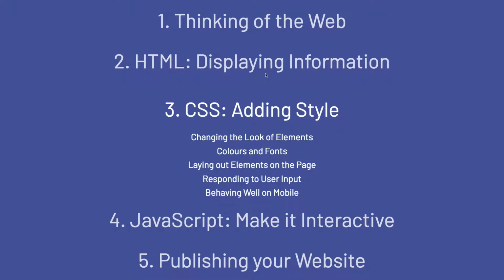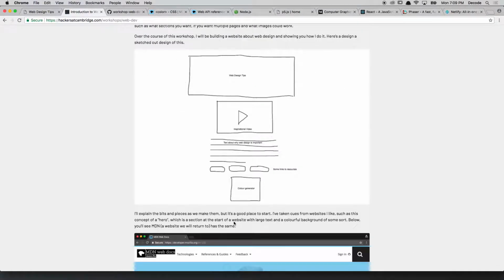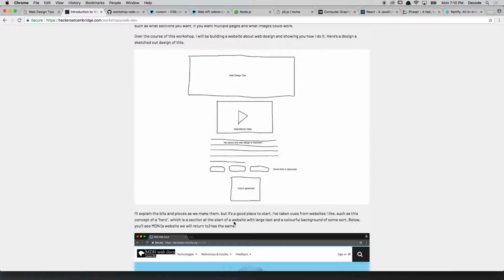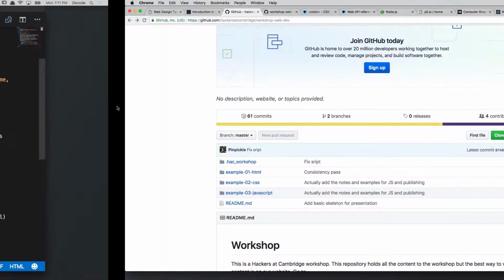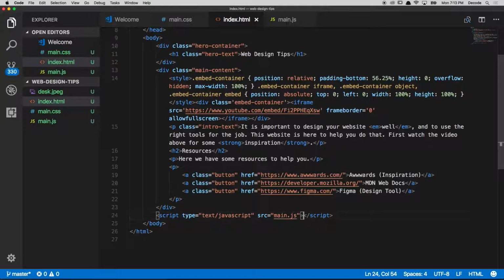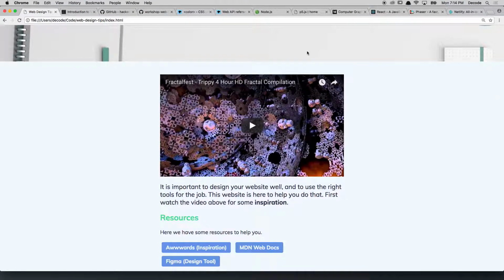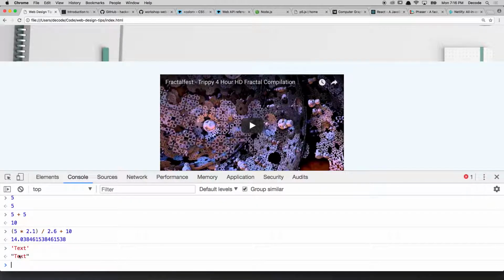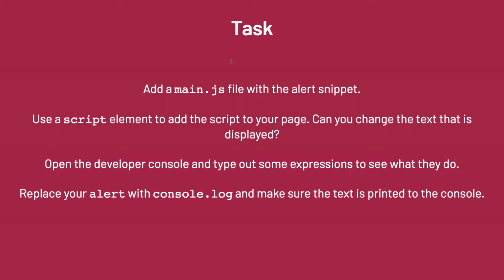Intro to Web Development (7/10): Starting with JavaScript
How do you make content for the web? Through this workshop series you will be creating your own, personal website. No experience necessary.

In this video: Why we need JavaScript to add new behaviours and how to set it up.

Presented by Christian Silver